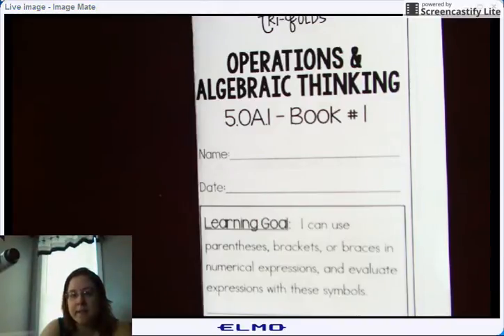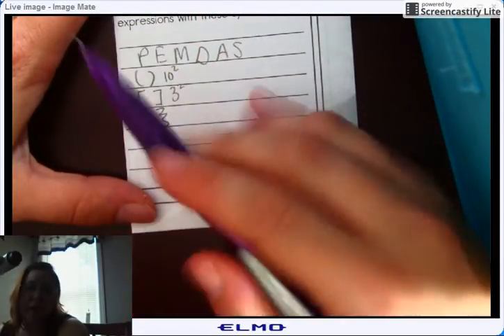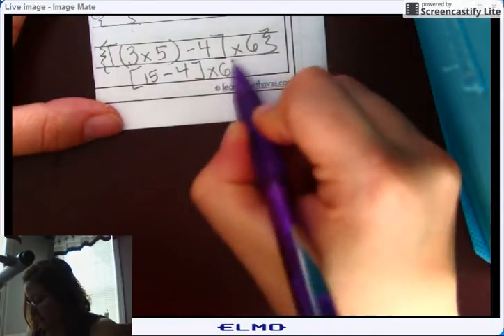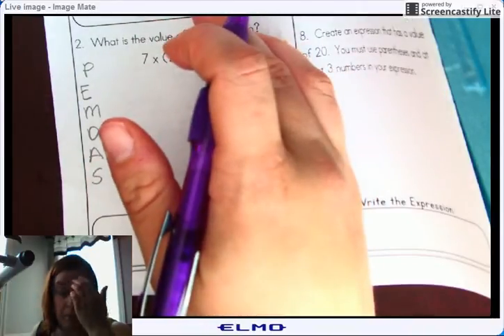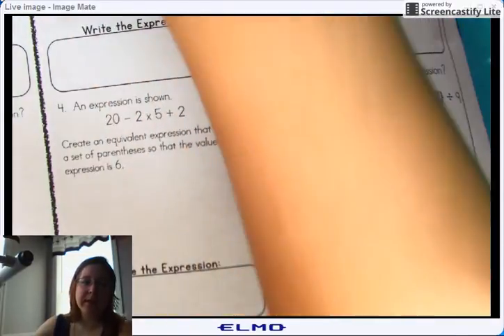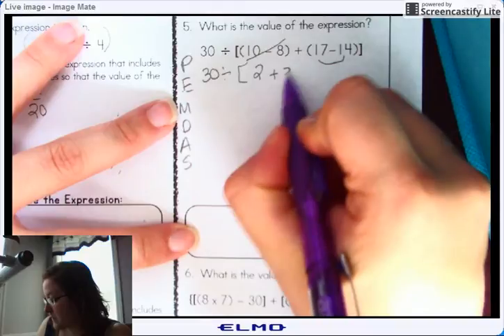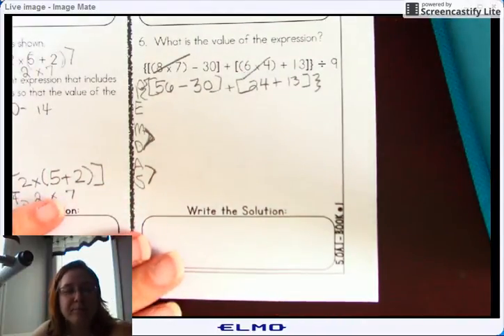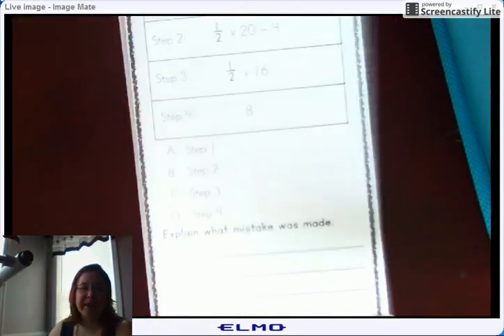5.oa.1 part 1